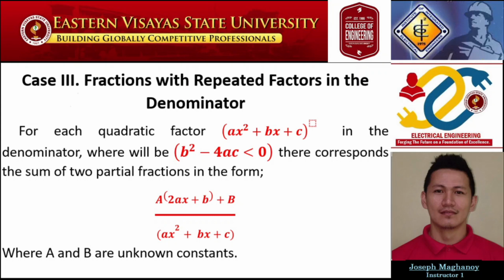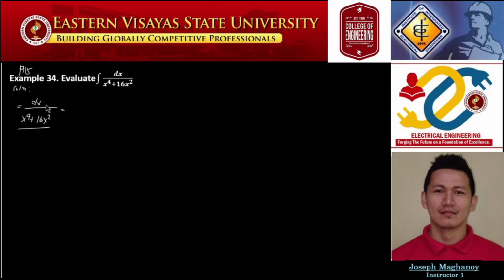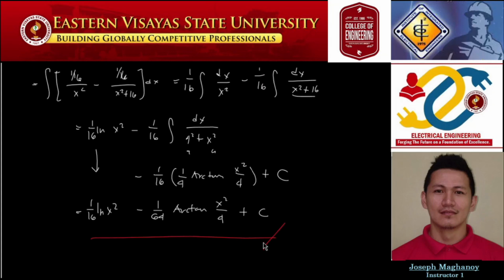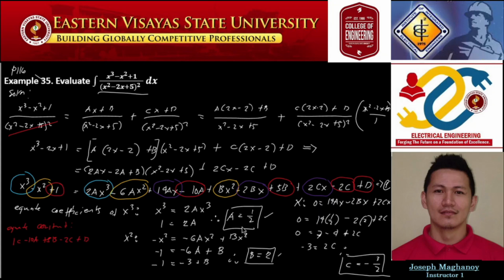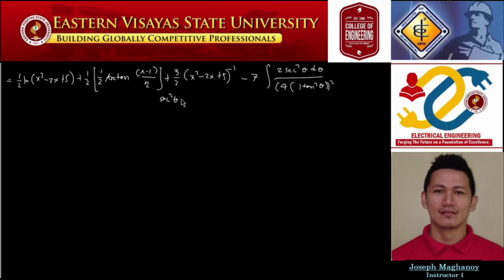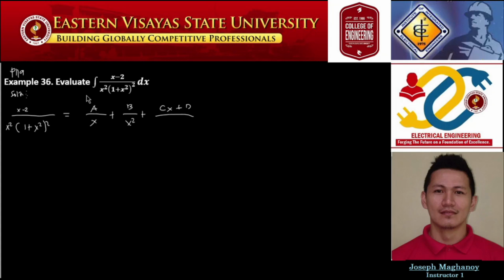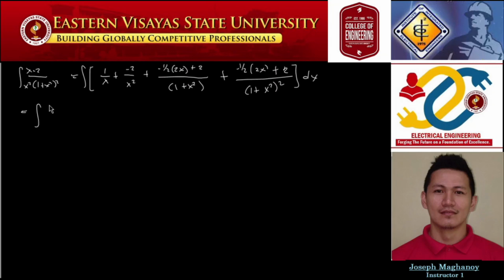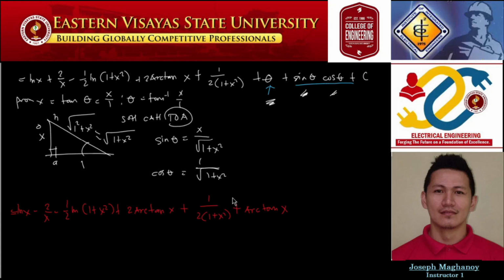Integration by Partial Fractions Part 2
Case III. Fractions with Denominator Involving a Quadratic Factor
Case IV. Fractions with Denominator Involving a Repeated Quadratic Factor